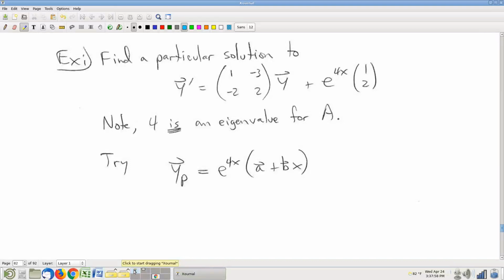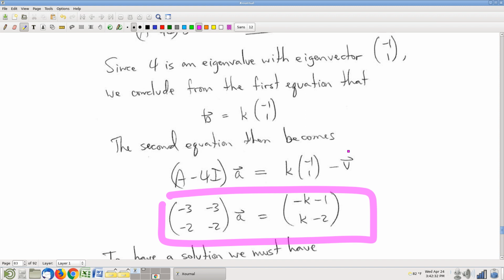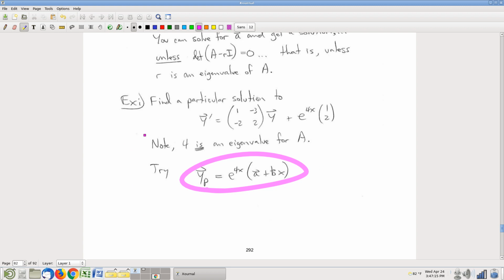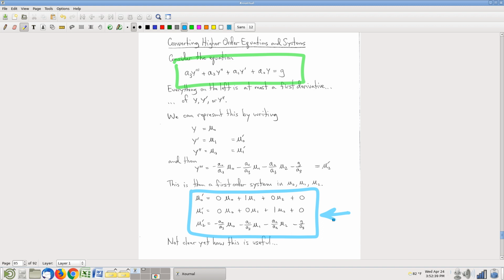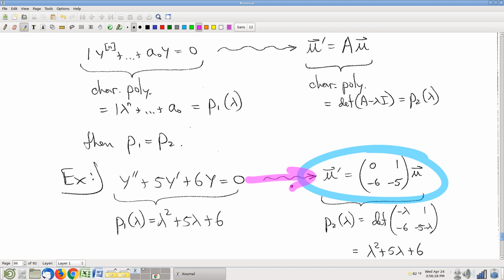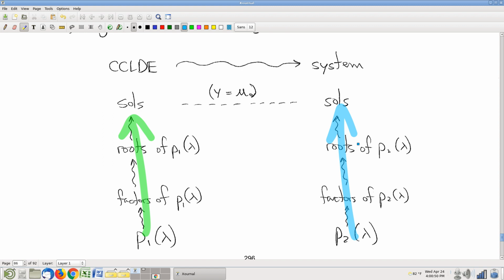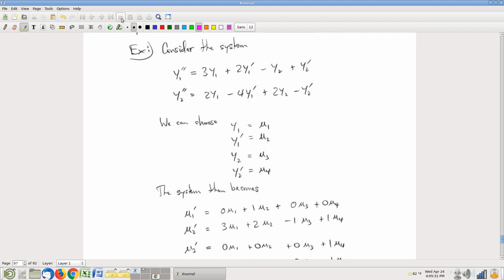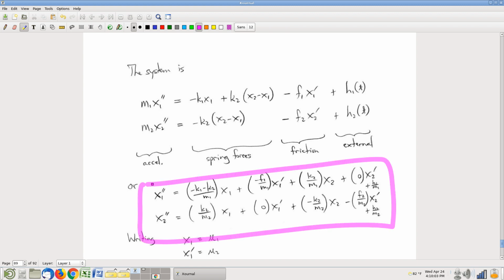Math 216, 2019 Spring, 04-24, Sec. 2